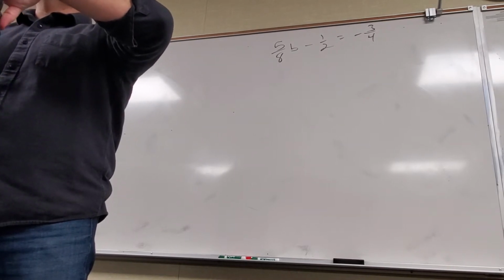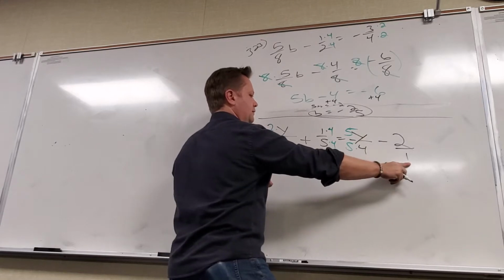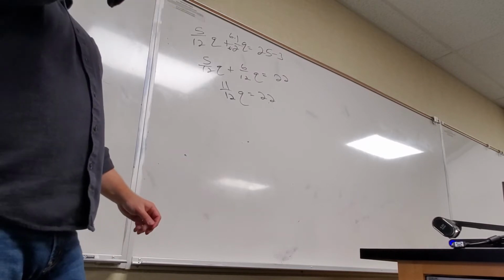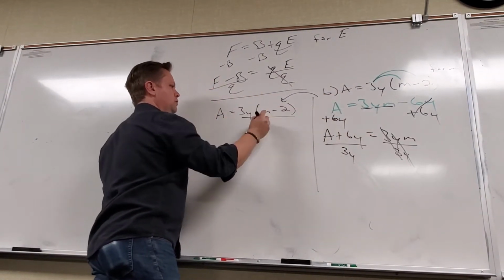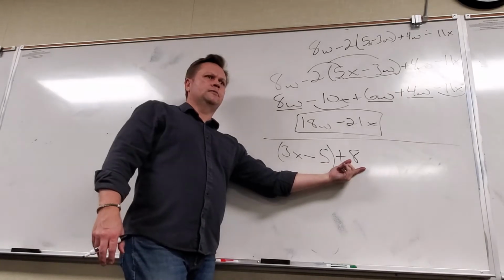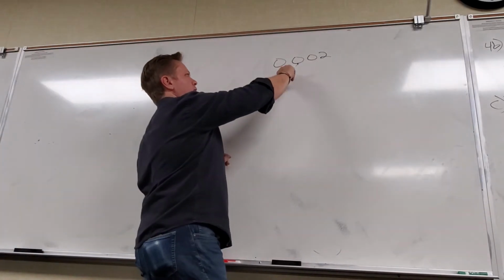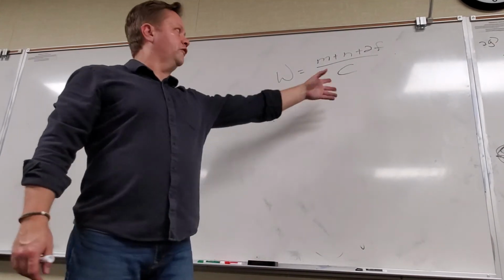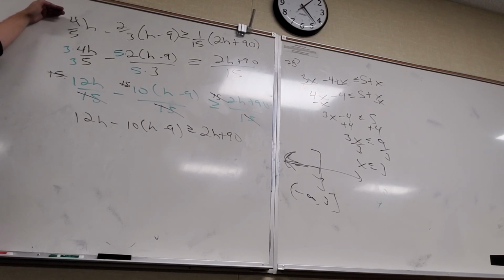Math 90, Feb 10 Lecture part 1